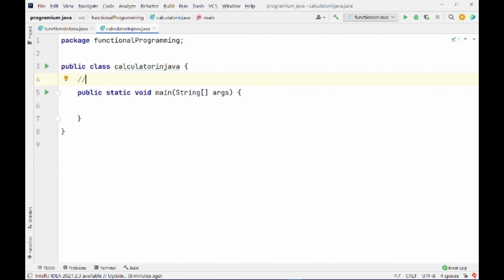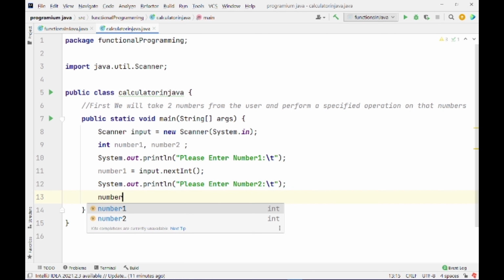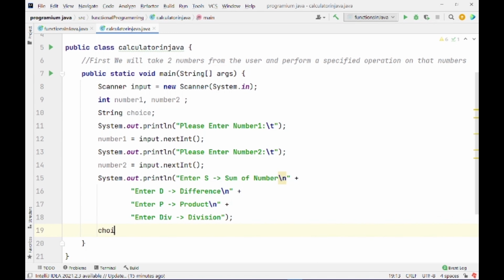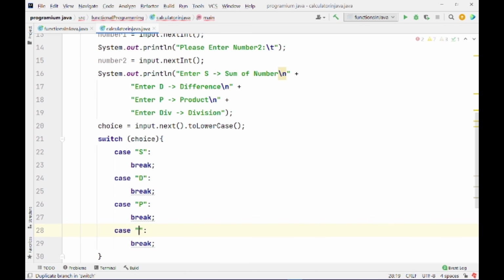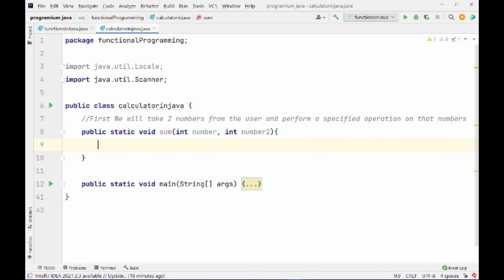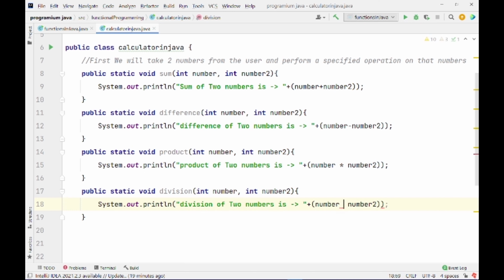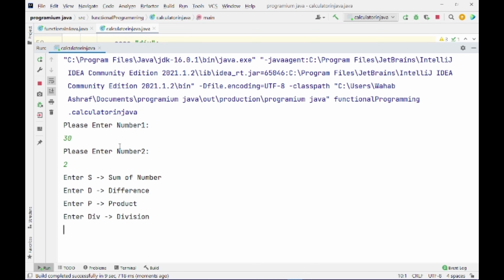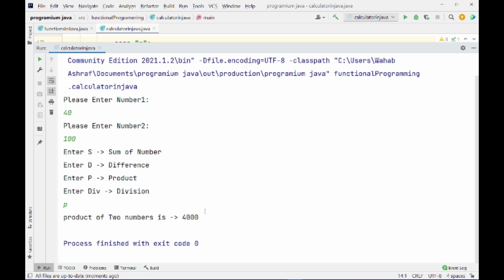Calculator In Java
java computerscinece programming javaprogramming javaforbeginers computer-programming#computer#coding#computer-scinece#javaapplications#learnjava#learn#education#javaforbeginners#calculatorinjava#calculatorinjavaforbeginners#calculator#calculatorforbeginners#simplecalculator#codingcalculator#calculatorfunction#calculatorfunctioninjava#practivecalculatorinjava